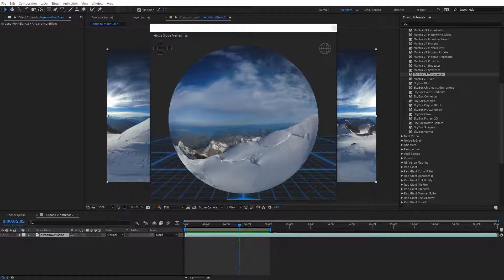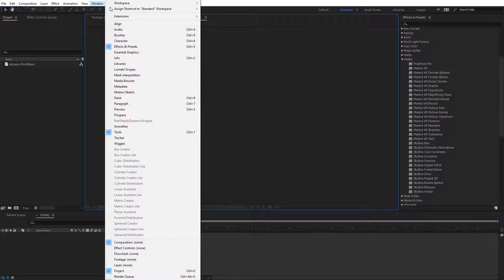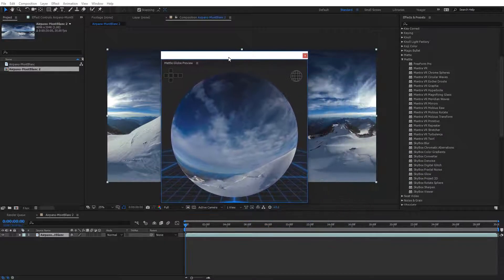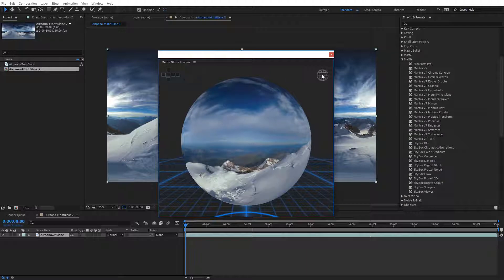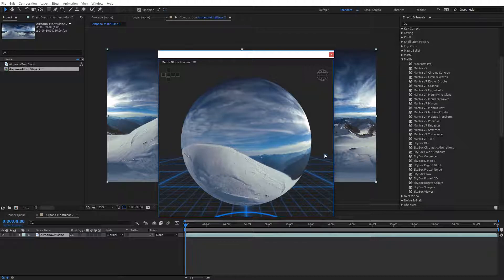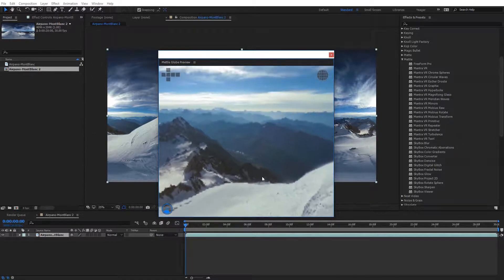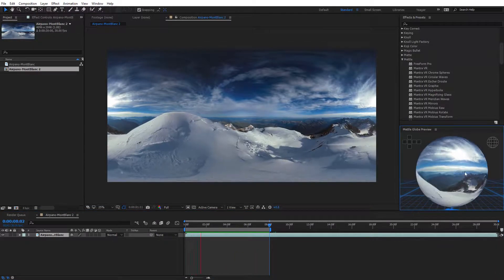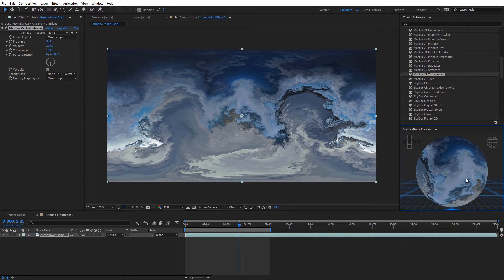Mantra VR Tutorial: Globe Preview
A comprehensive set of 16 effects to create stylized and practical effects in your 360/VR production.

New for 360/VR production, Mettle introduces a Globe Preview with Mantra VR. Quickly preview how your Mantra VR effects look on the entire sphere. Double-click and you are inside the sphere, simulating a browser and smartphone 360 view. Charles Yeager (yeagerfilm.com) leads us through the features.
Mantra VR is a new 360/VR plugin for After Effects and Premiere Pro. It is a set of 16 stylization and practical effects that you can apply directly onto your 360 footage.